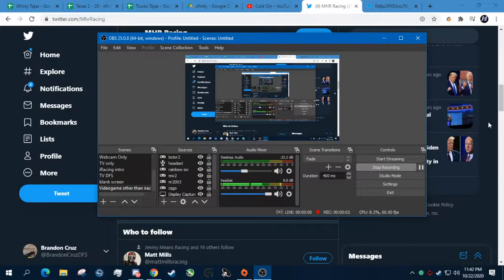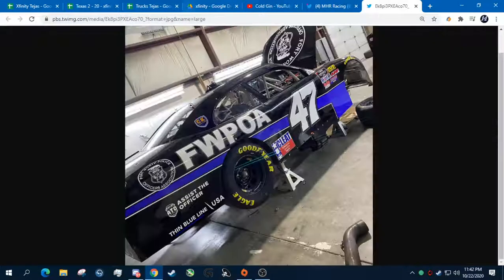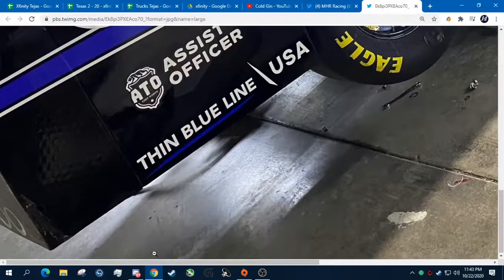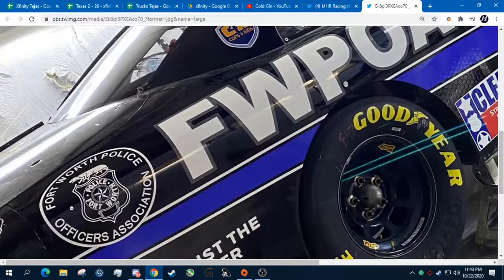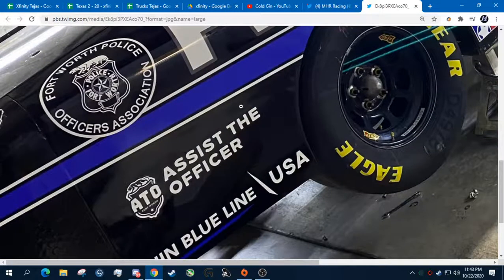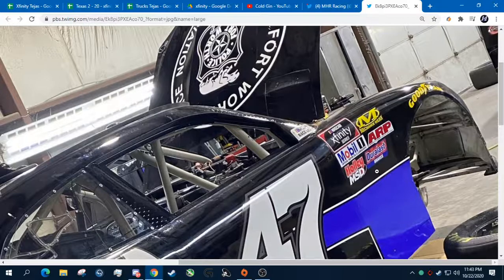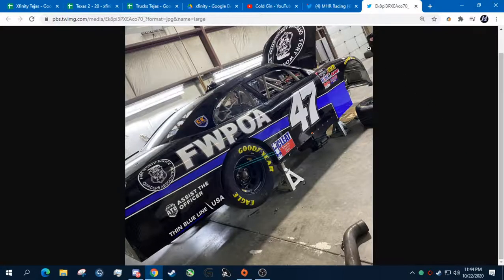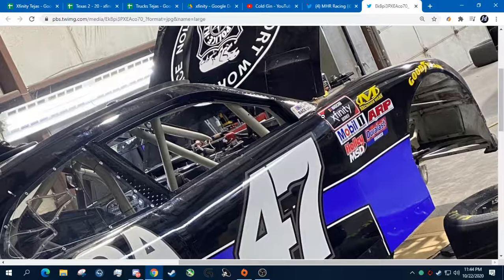Small things I always glance over when looking at underfunded teams